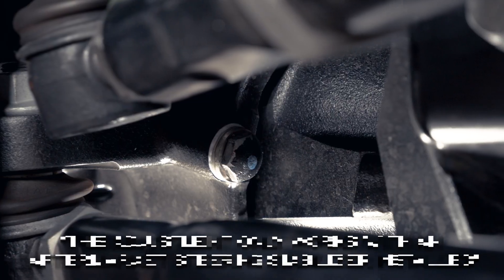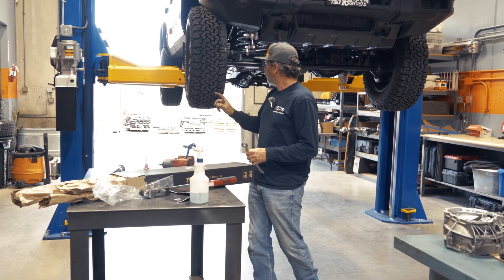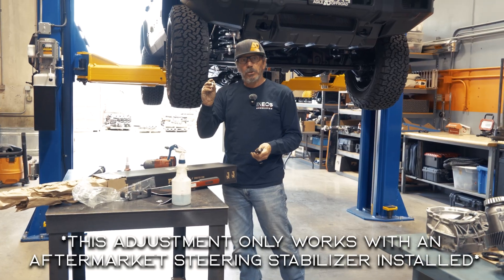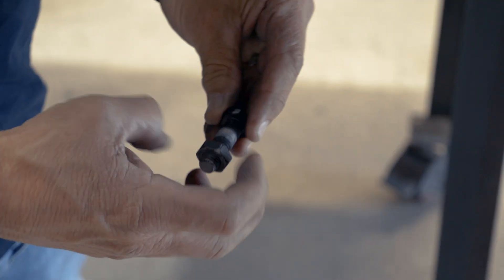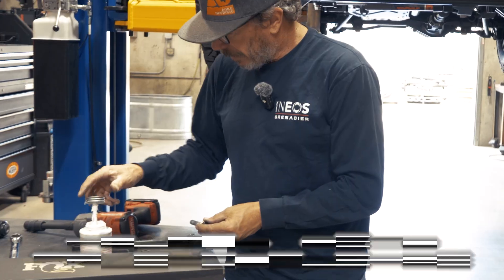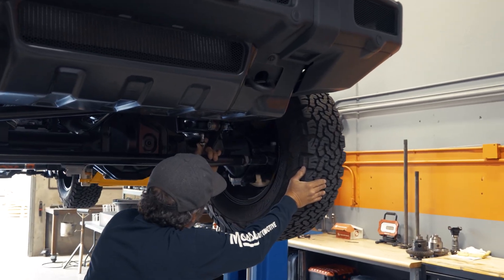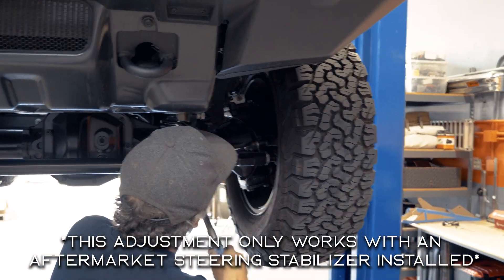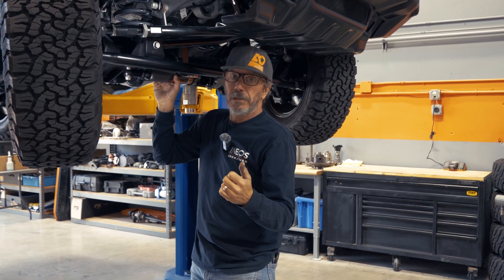Improve Your Grenadier’s Turning Radius with This Simple Steering Stop Adjustment*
*RE-POSTED In order to add some missing information : Please keep in mind that this adjustment only works with an aftermarket steering stabilizer installed.
Tight turns just got easier.
In this quick tip, John from Agile Offroad shows how to improve the INEOS Grenadier’s turning radius by adjusting the steering stops — replacing the factory nut with two 7/16” washers on each side.
It’s a simple adjustment that opens up the steering and makes maneuvering the Grenadier feel noticeably tighter and more responsive, both on and off the trail.

🔧 In this video:
• Step-by-step look at the steering stop modification
• Explanation of how and why this small change makes a big difference